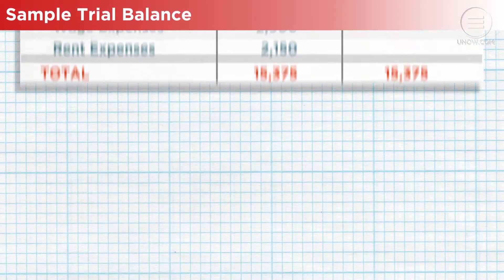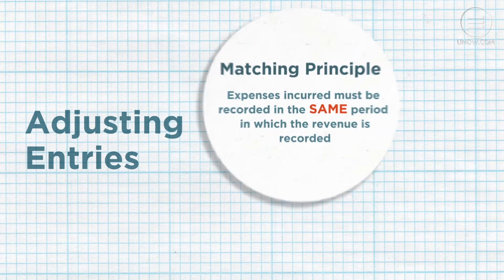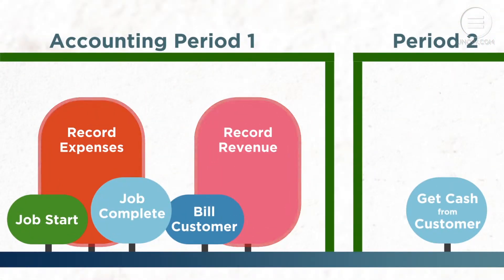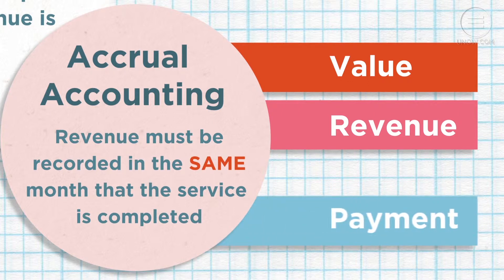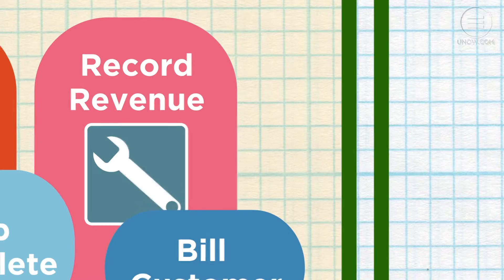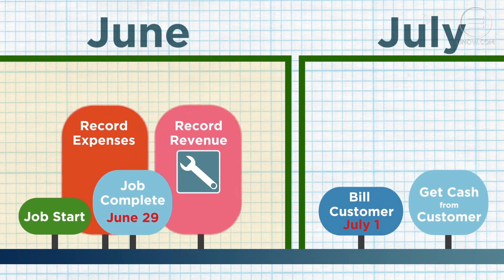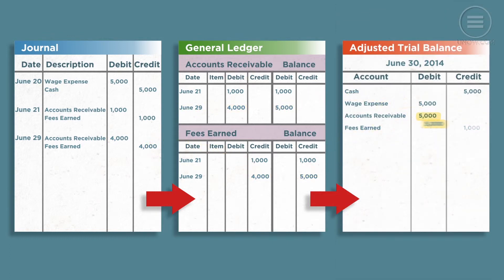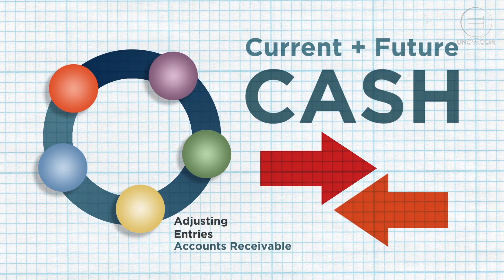UniversityNow: Process of Adjusting Entries for Accounts Receivable